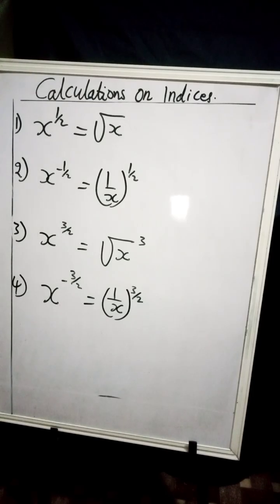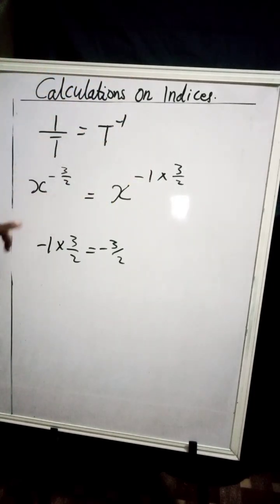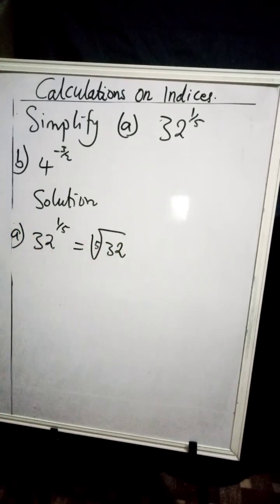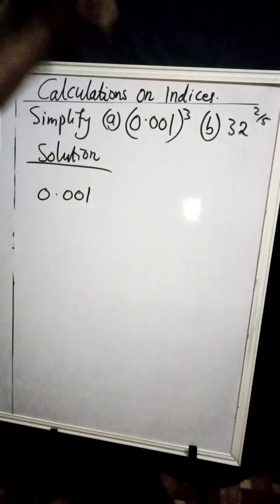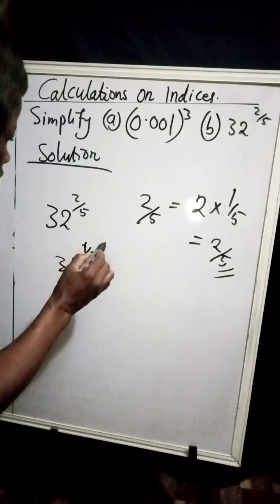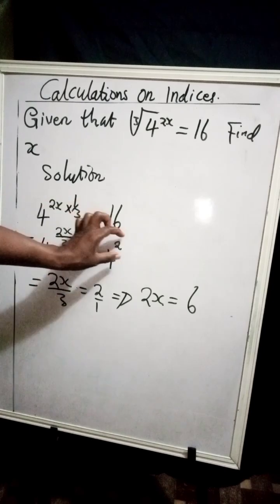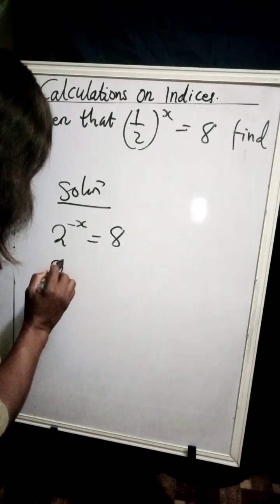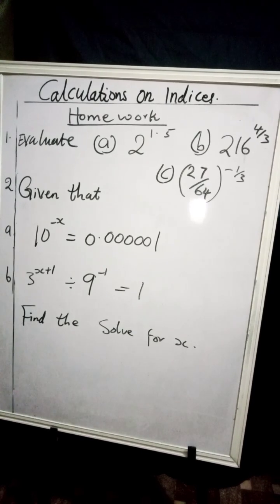Application of the rules of indices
Application of the rules of indices in solving problems.